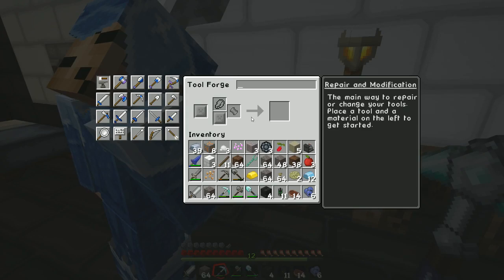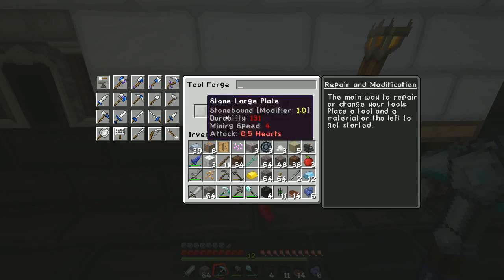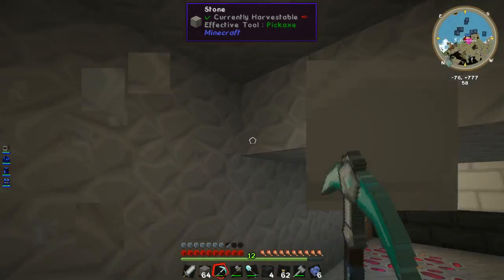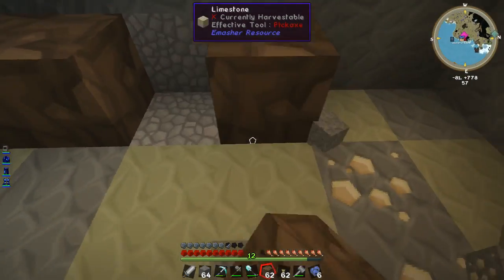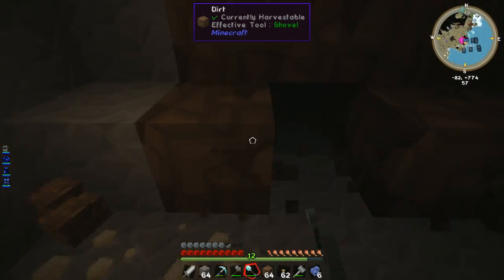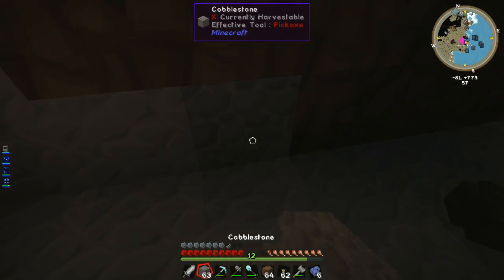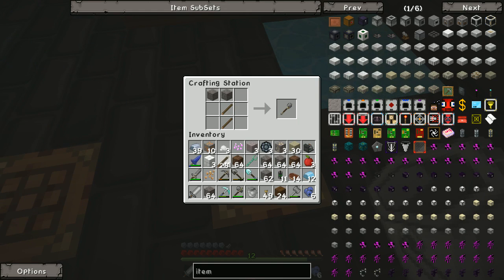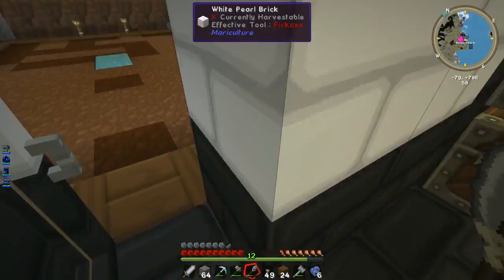Two Doctors Facility [9] with DoctorCr33p3r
▸ DoctorCr33p3r and I have begun a new adventure in a strange land! We have stumbled upon a facility and we have taken it over as our own!